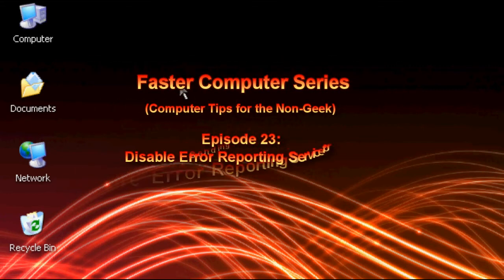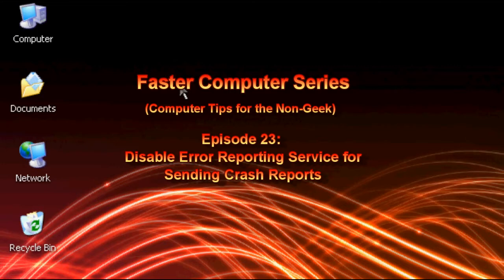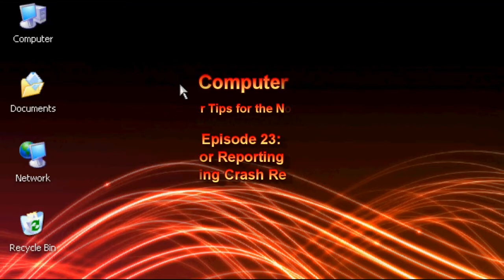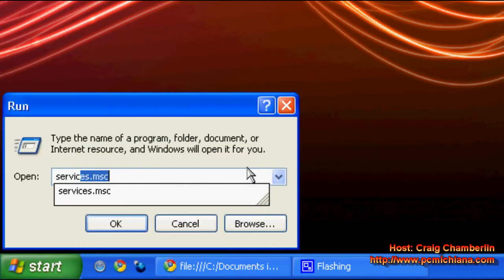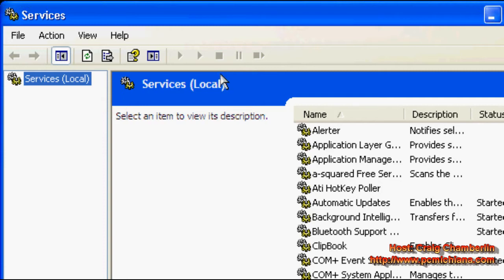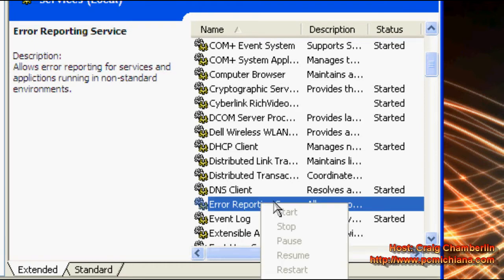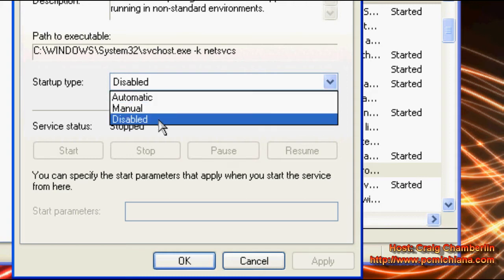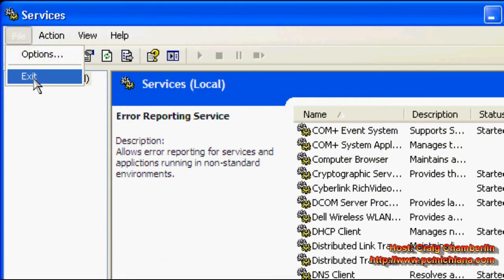Disable Error Reporting Service on Windows XP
This tutorial shows how to disable error reporting service on Windows XP.